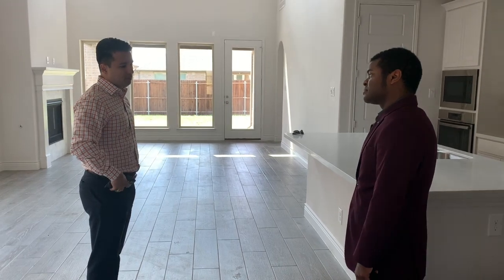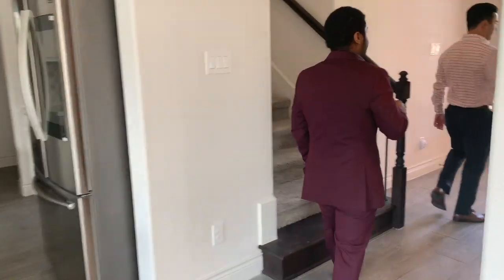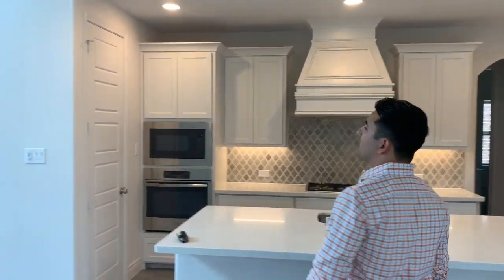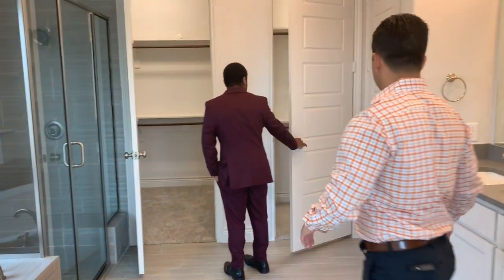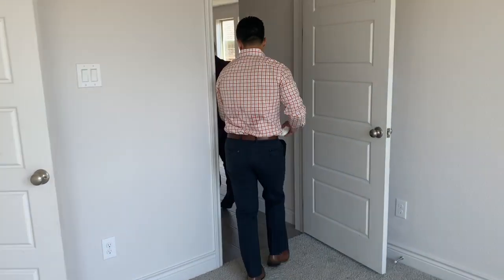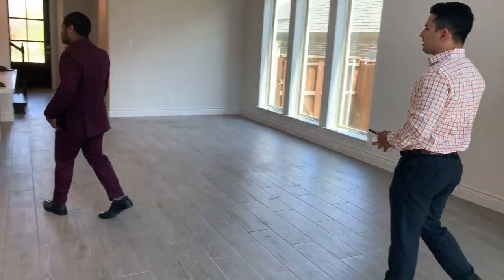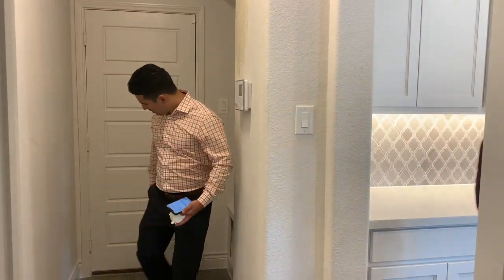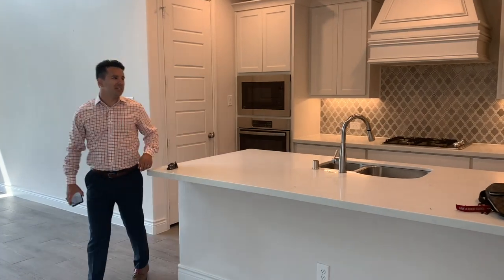A Day in the Life of a Real Estate Agent - A New Listing